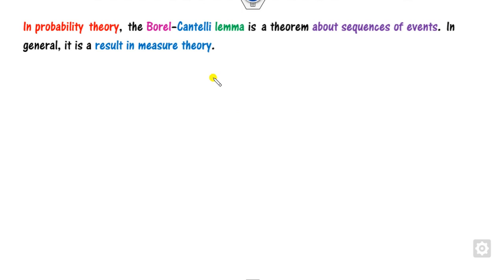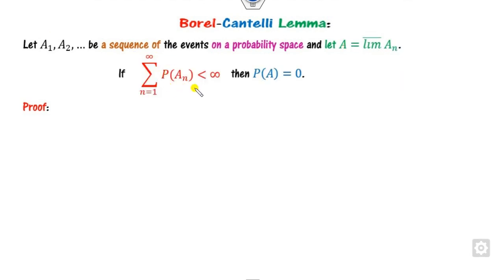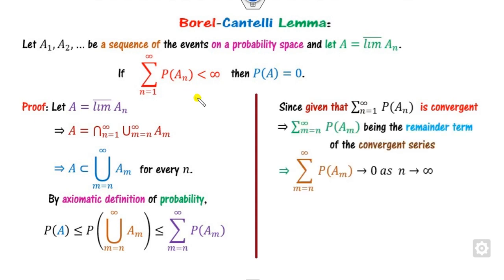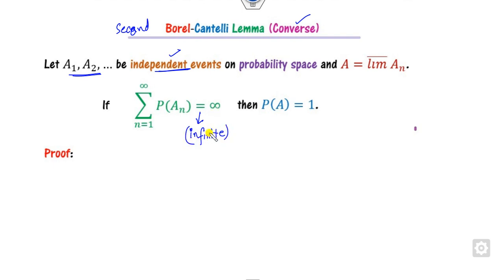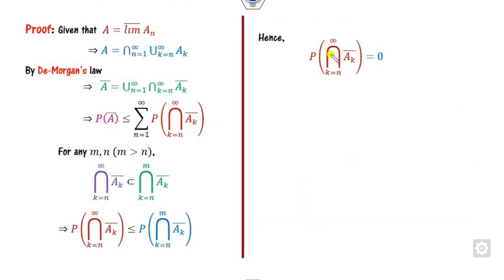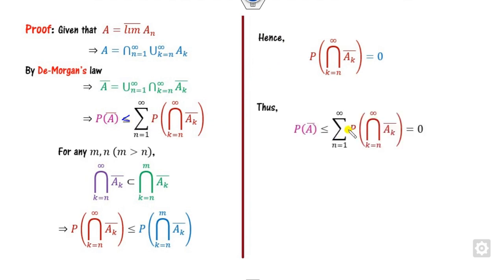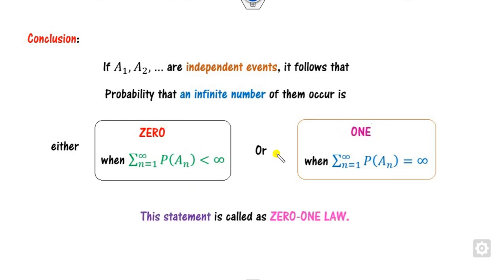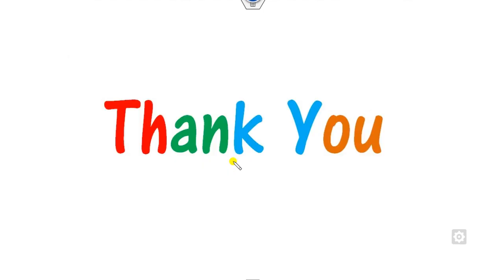Borel-Cantelli Lemma and its Examples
This lecture explains Borel-Cantelli Lemma and its examples.